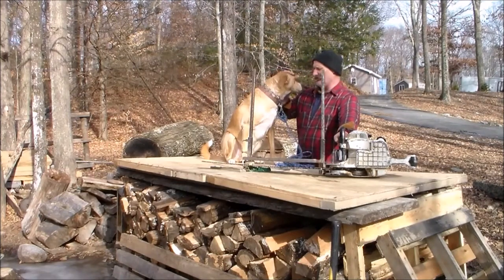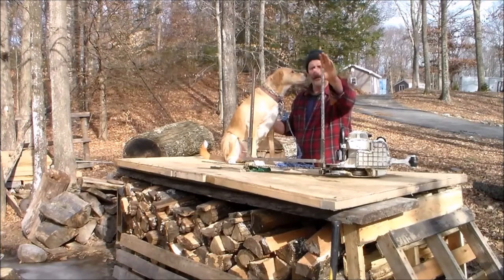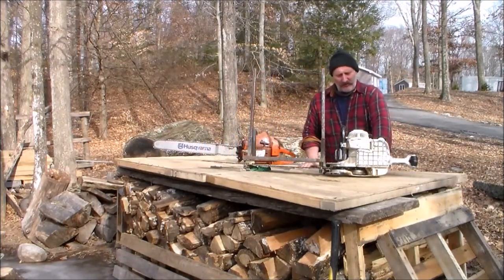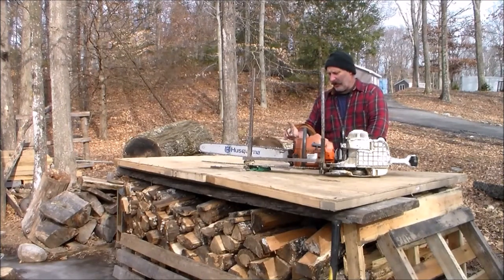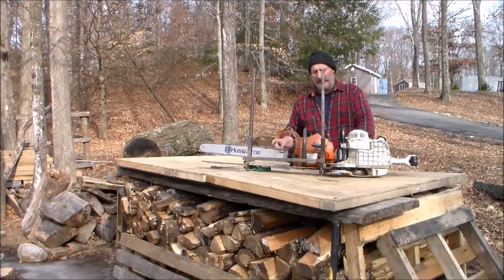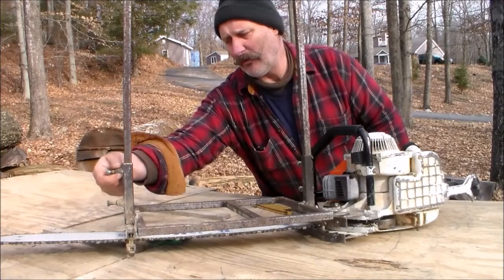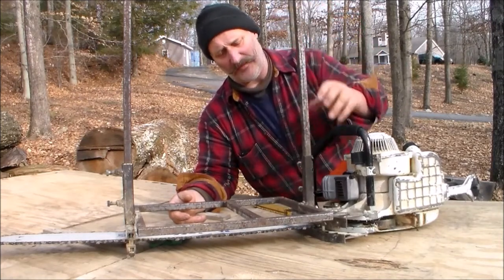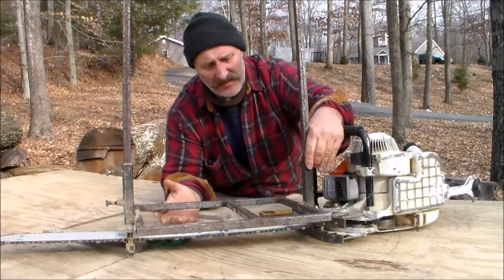My Chainsaw Mills: Part One Homemade Mills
Part one of an overview of my most used chainsaw mills and a brief discussion of the saws I mill with and the milling chain styles I use.